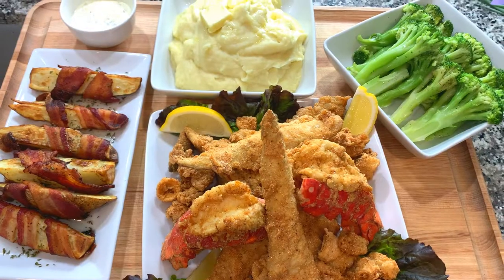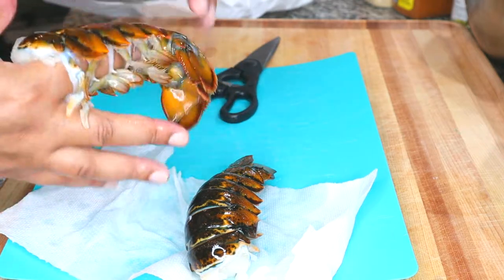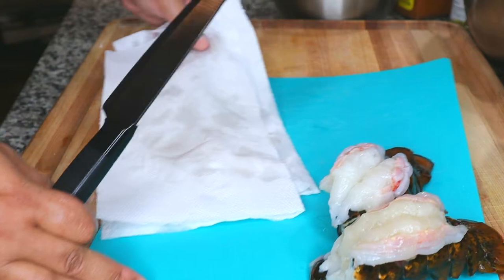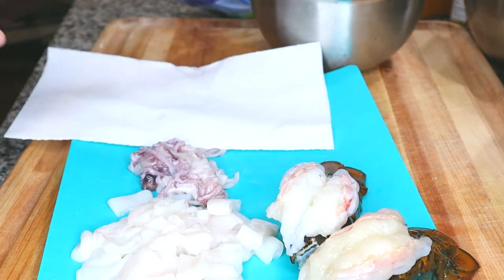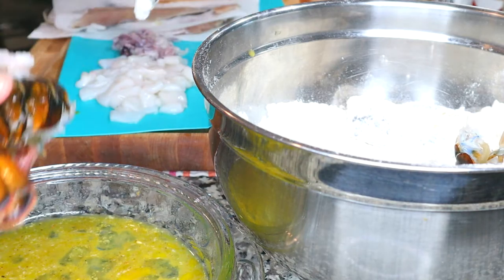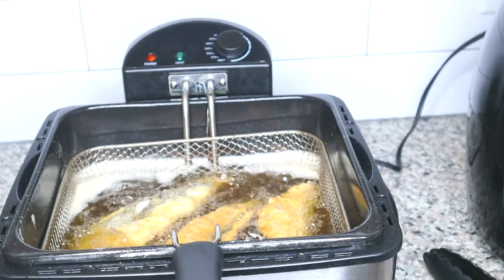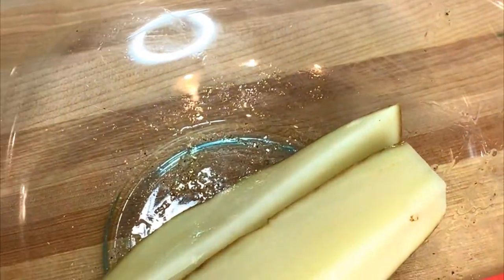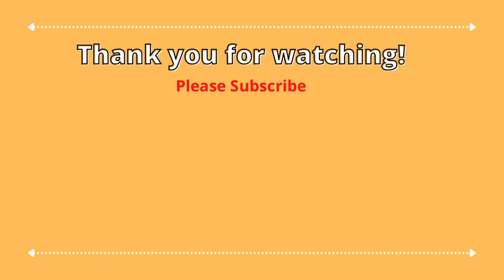Big Seafood Dinner! LobsterTail | Calamari | FriedFish | Tanny Cooks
Fried Lobster FriedSeafood Calabassh is awesome! I love fish and shellfish and deep frying this seafood add a delicious factor.